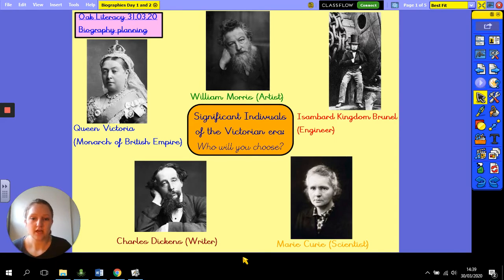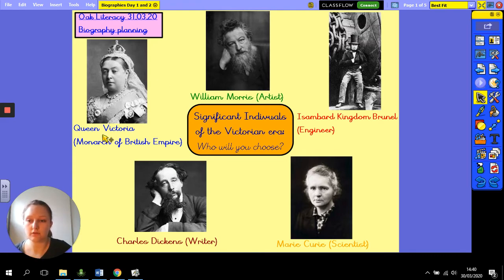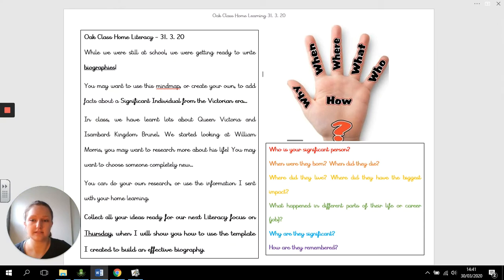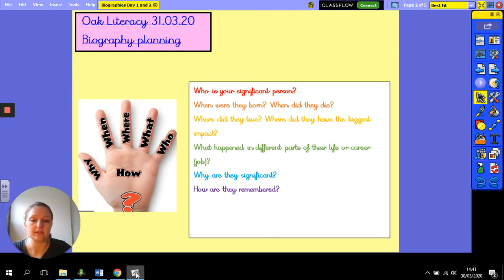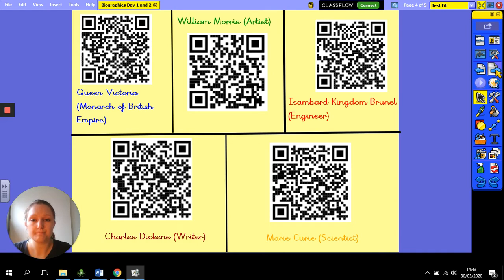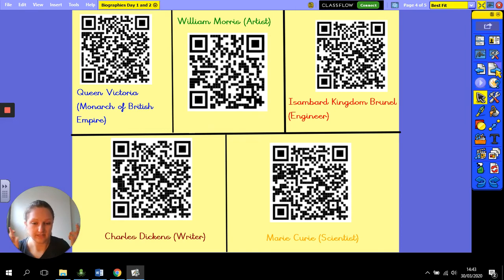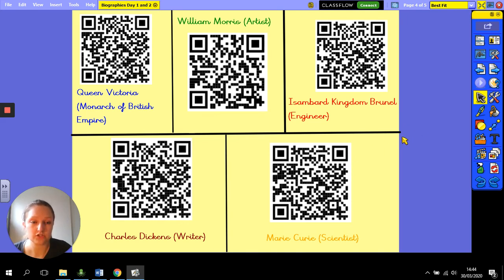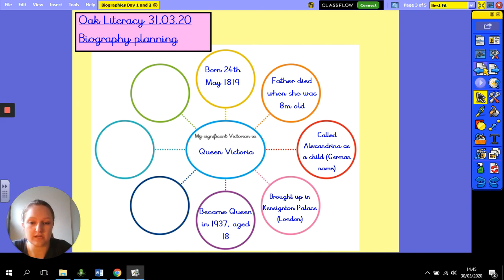Oak Literacy 31.03.20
Biography research lesson